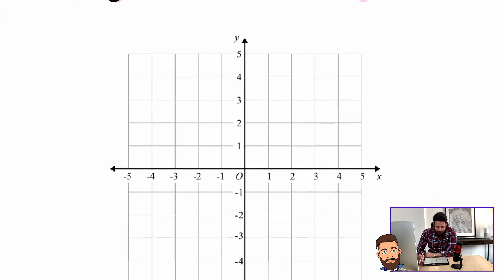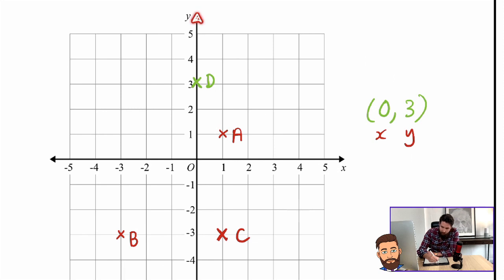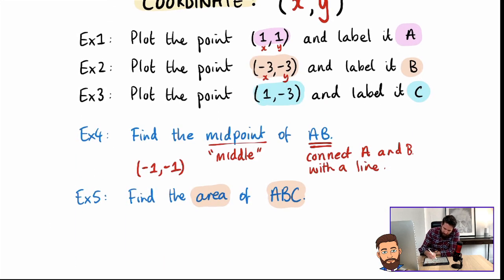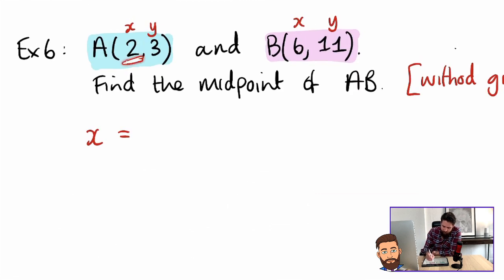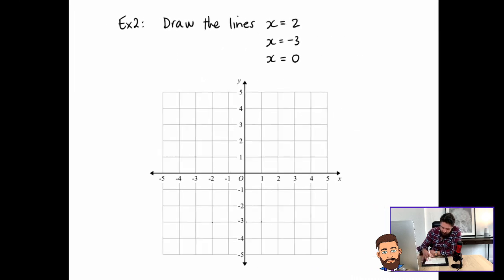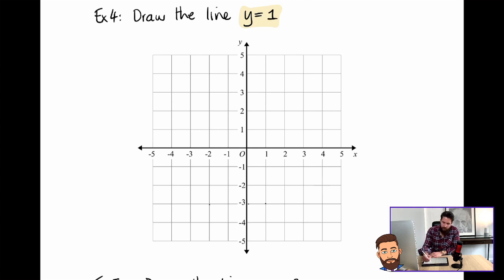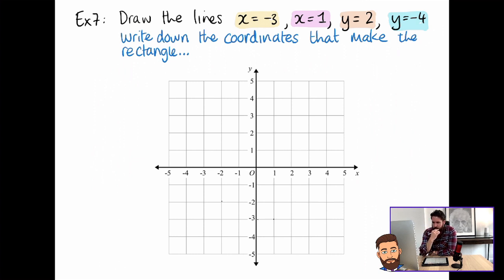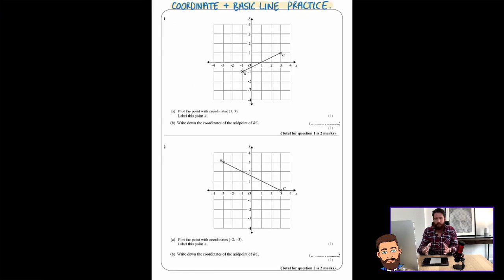Maths Lesson: Coordinates + Basic Lines - 12pm (29.04.20)